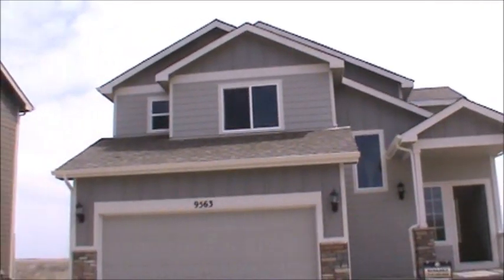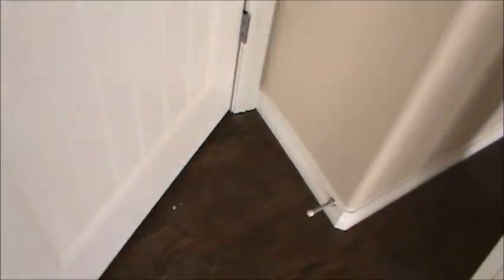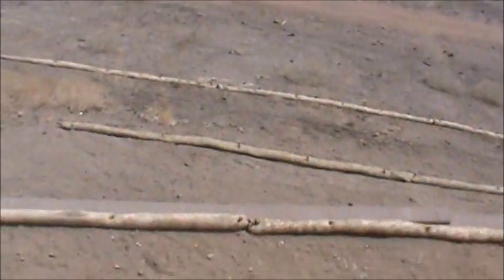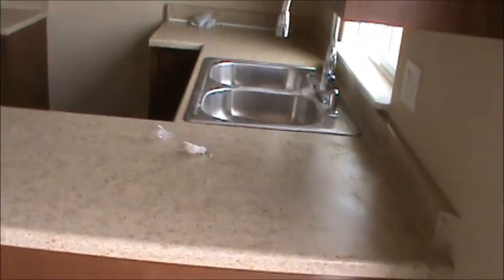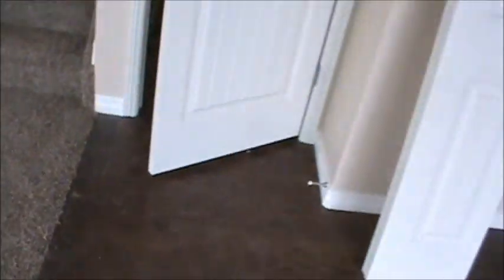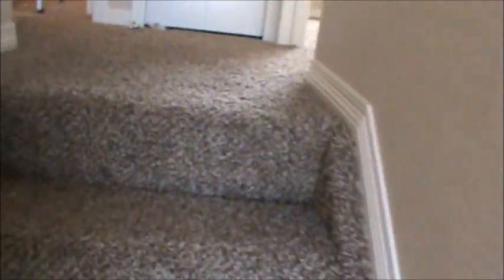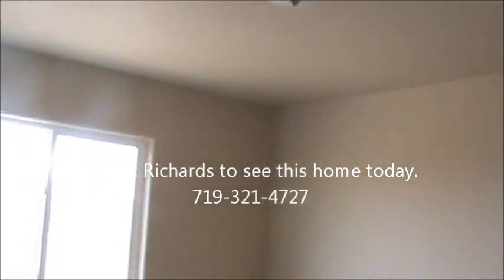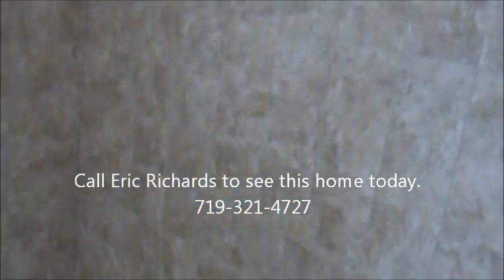New home for sale in Fountain Colorado - The Cimmaron by Saint Aubyn Homes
New home, fountain colorado, tuscany ridge homes, new homes in tuscany ridge, 2 story home, Saint Aubyn homes